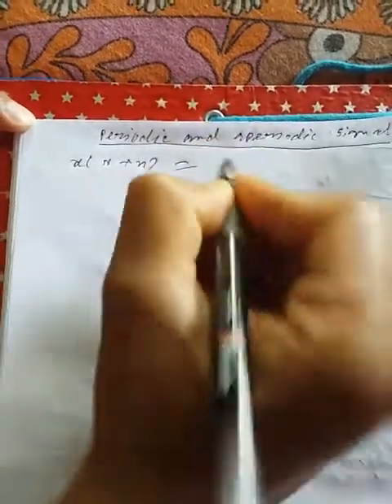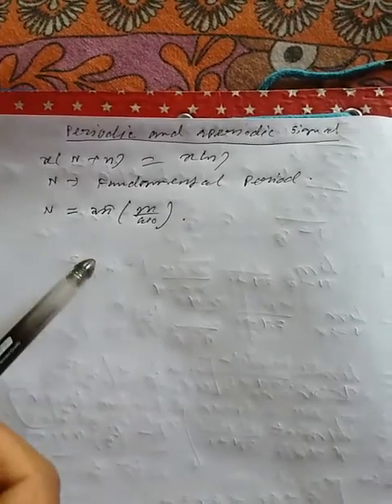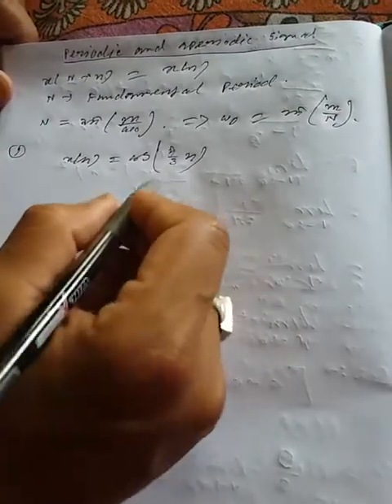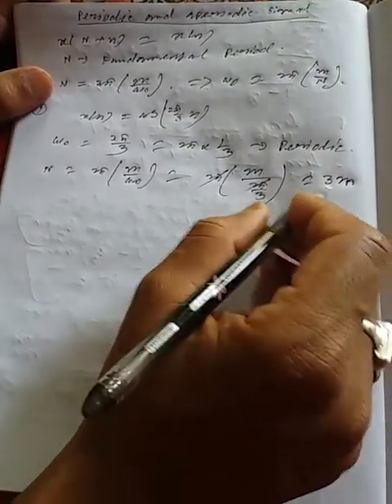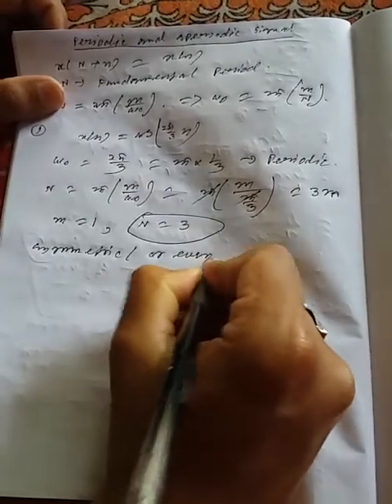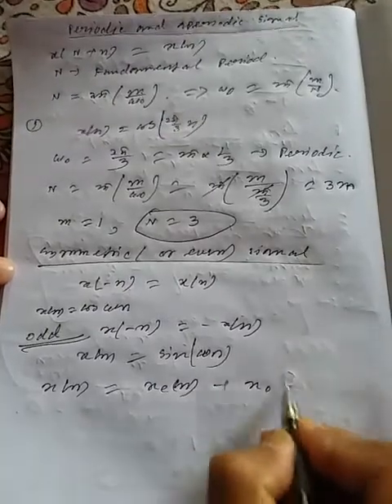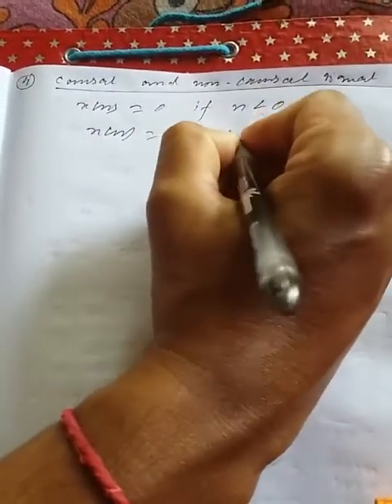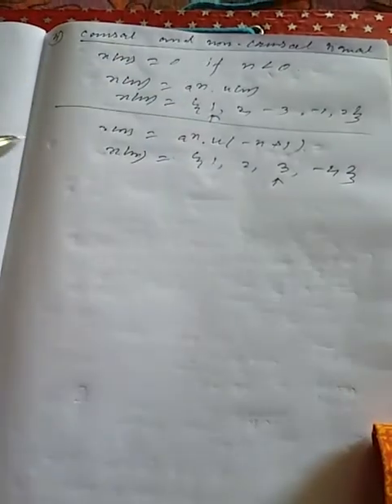Periodic and Aperiodic Signals